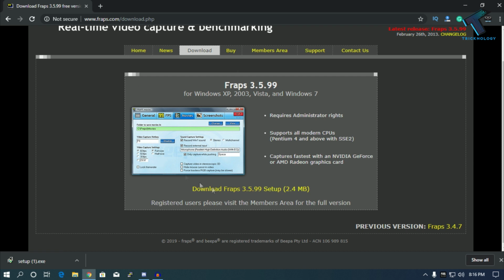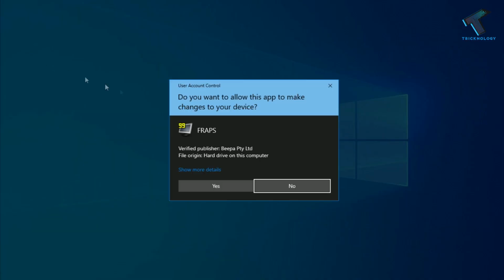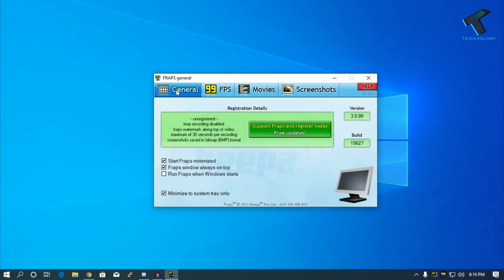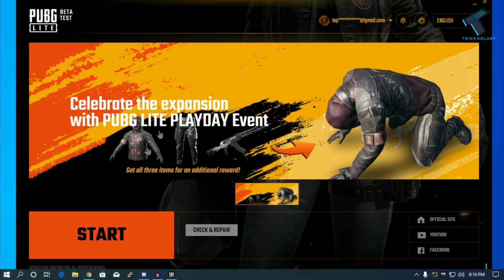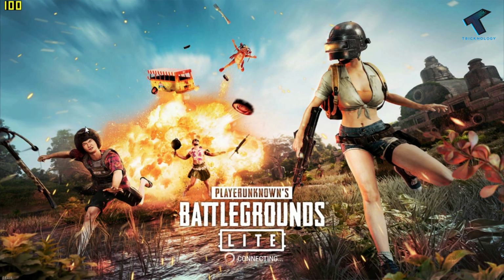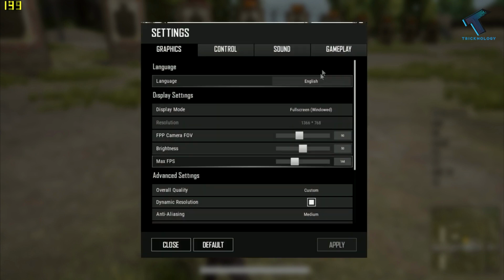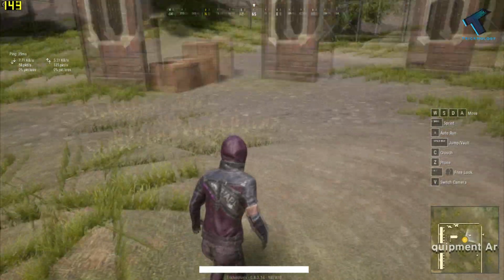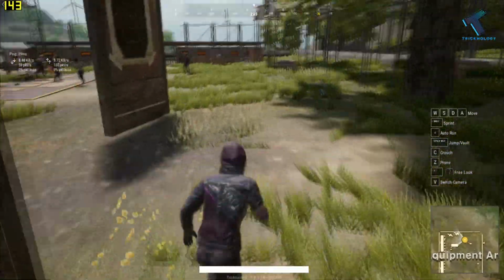How To Check Your FPS And PING In PUBG Lite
In this video, I will show you guys how to check FPS and Ping in PUBG PC Lite in game.

1. Mic
2. Microphone Stand
3. Headphone
4. Phone
5. Strip LED Light
6. Camera